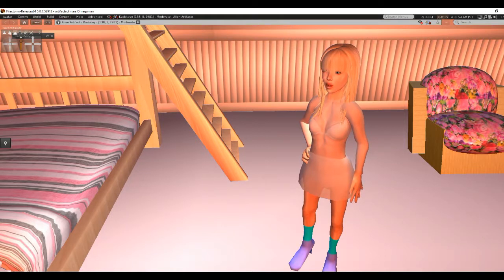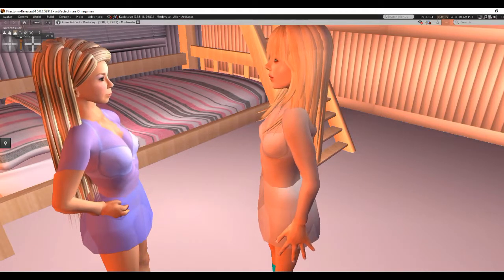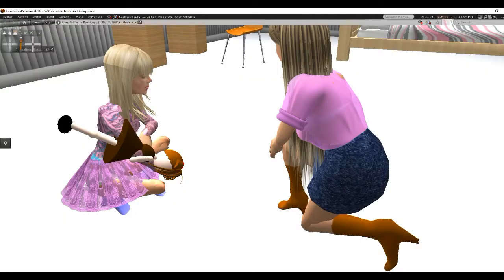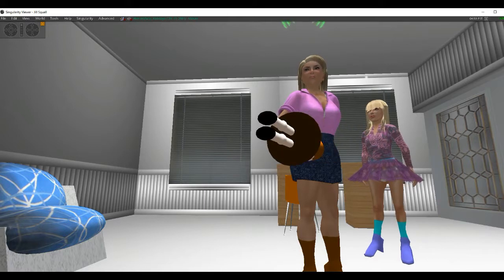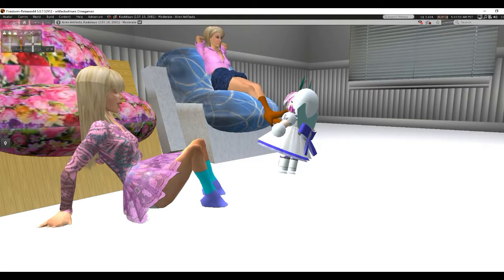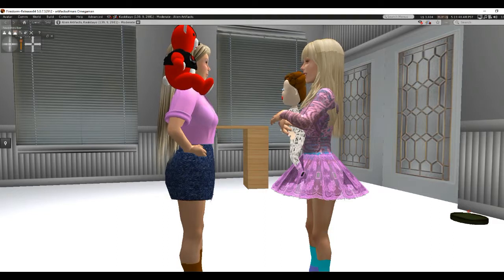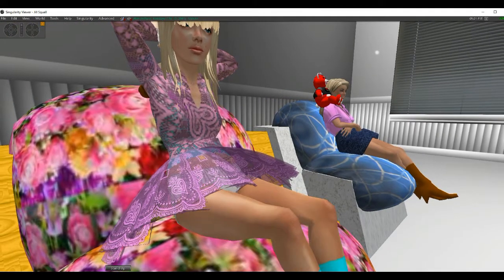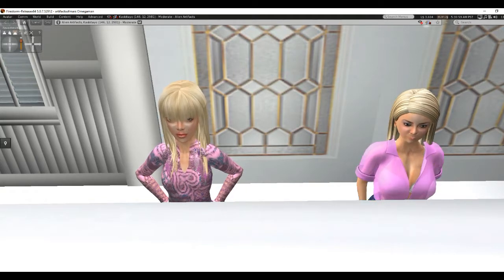My morning girls and dolls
Two cute tweens show off a few dolls, dresses and skirts. Made just for fun, no other reason.